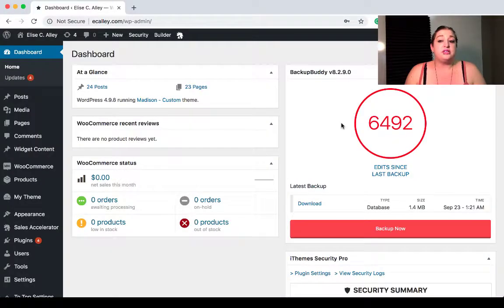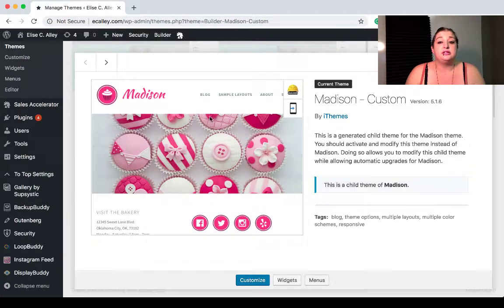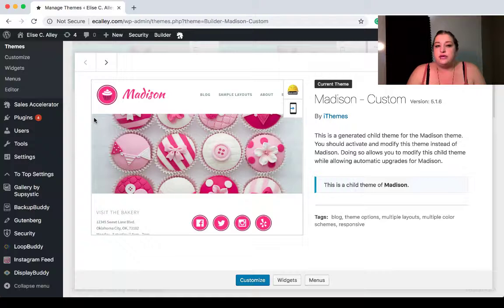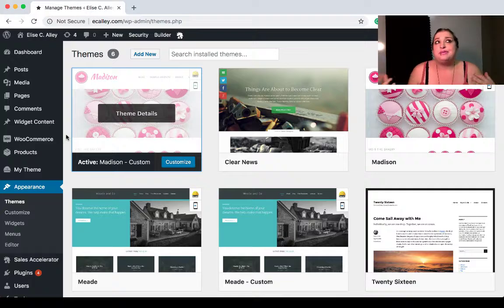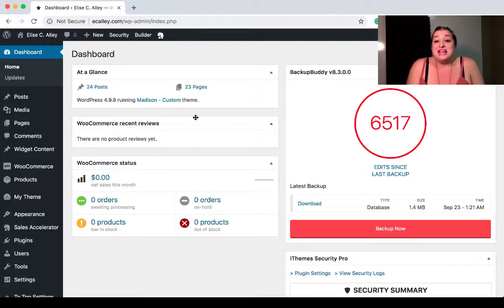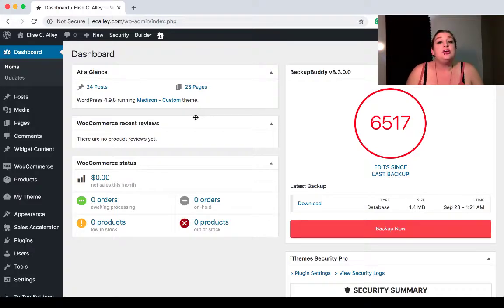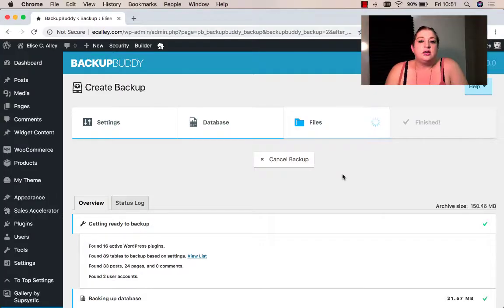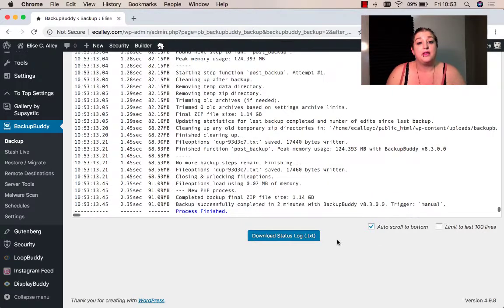WordPress Troubleshooting Tips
WordPress Troubleshooting Tips - Run into trouble on your WordPress site?  Try these tips to find out what's going on.

Have other topics you'd love to see tutorials over?  Let us know!